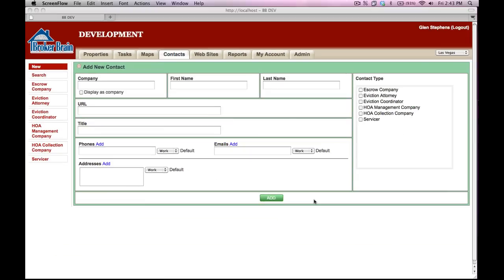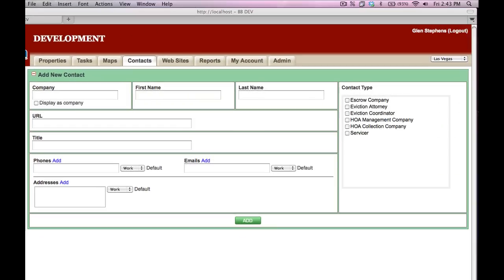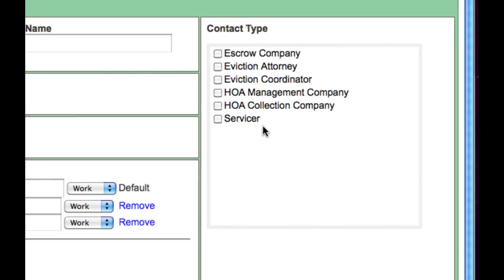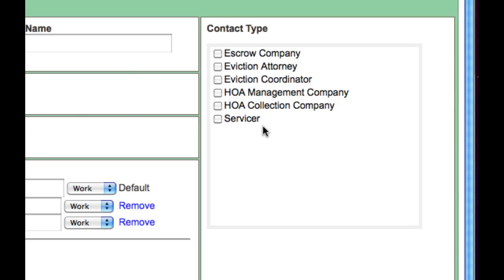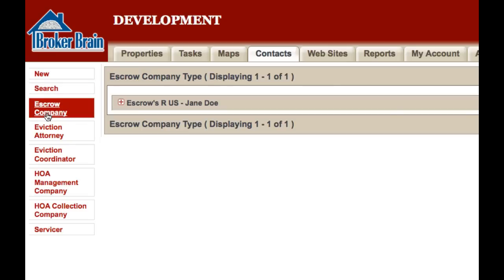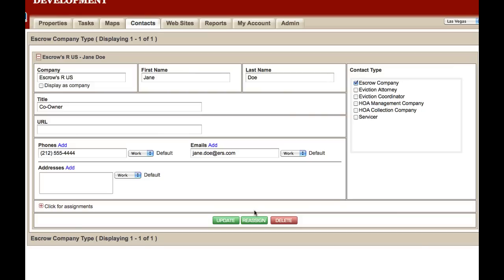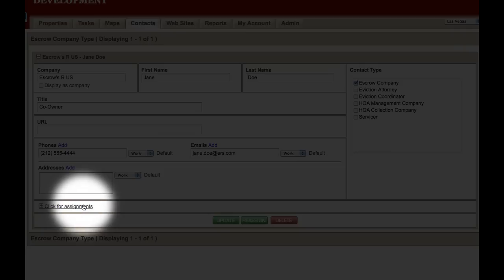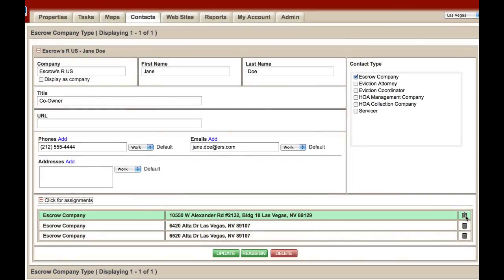Contact Tab Overview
Overview of new Contacts Tab in Broker Brain.